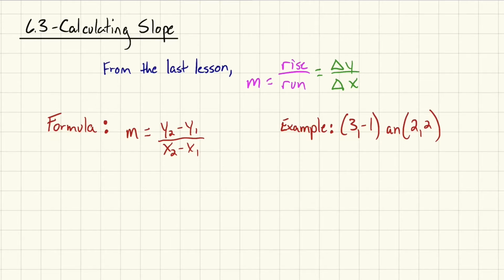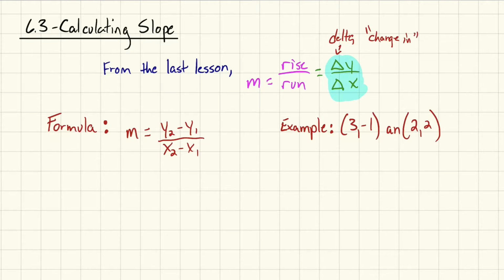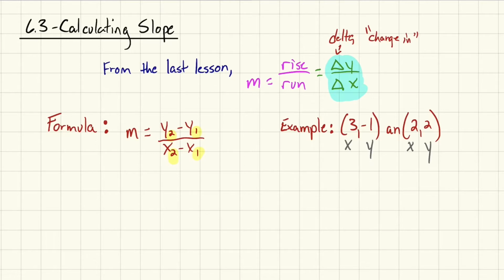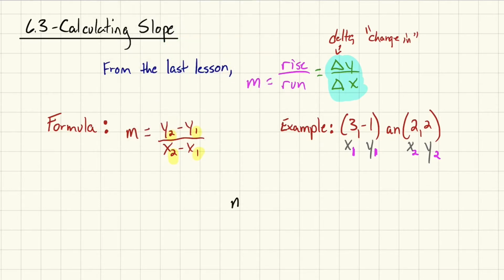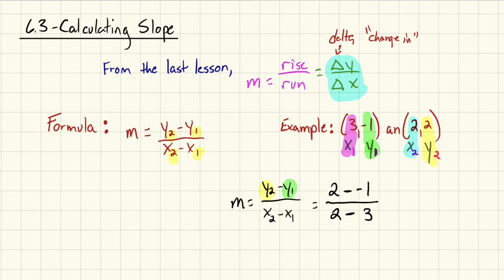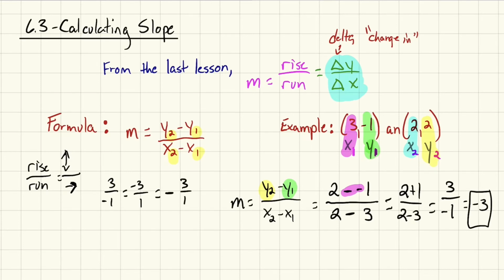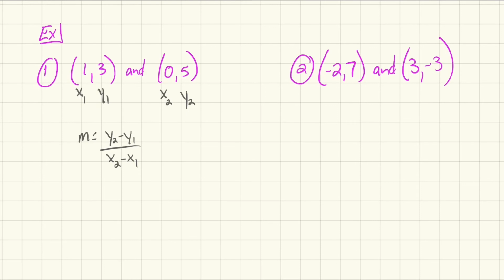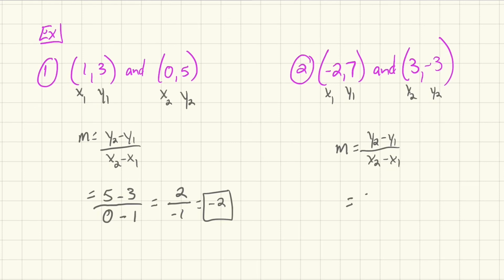Math 099 - Lesson 6.3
0:00 - Introduction / Defining Slope
1:45 - Slope Formula
7:25 - Examples